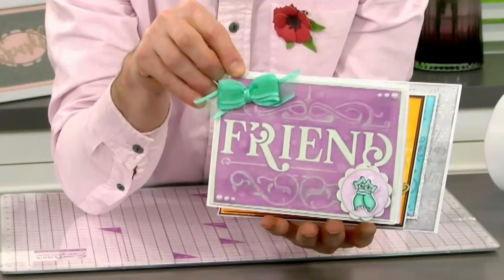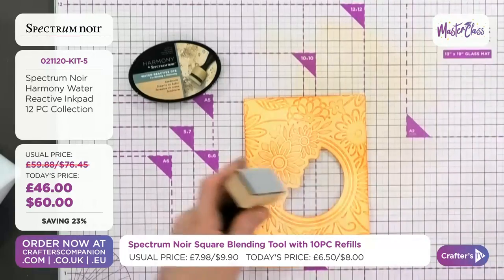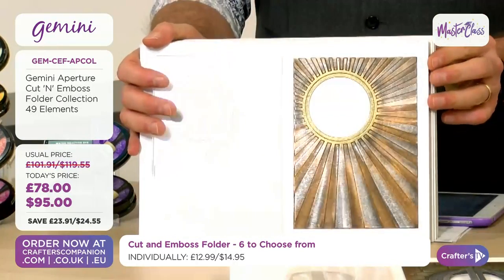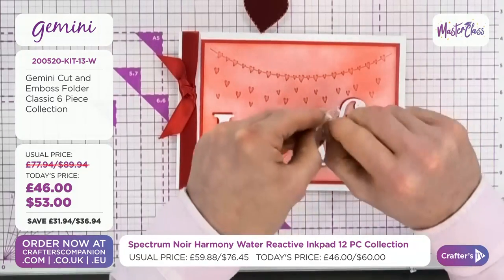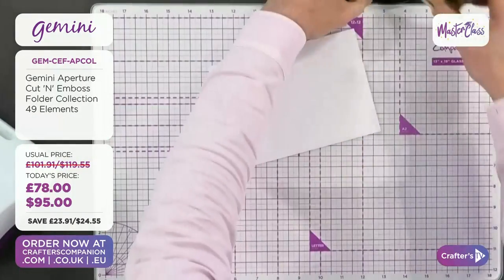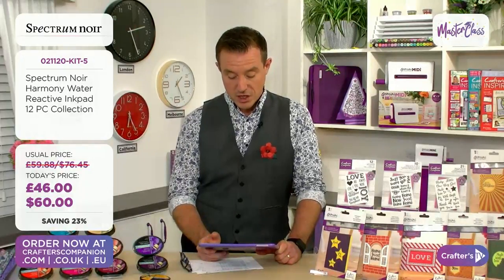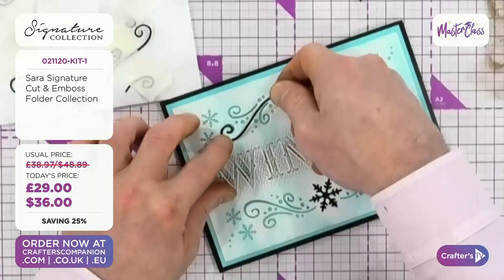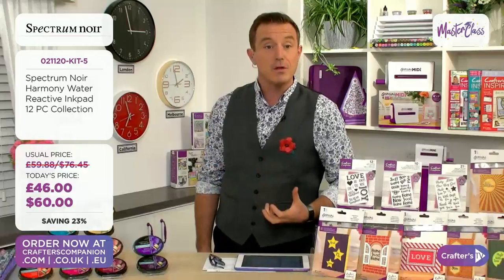2nd Nov: Master Class featuring Cut & Emboss folders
Start your week off right with a Monday Master Class! Join Ben & Craig at 1pm UK 🇬🇧 / 8am ET 🇺🇸 to see an in-depth look at how to use our popular Cut &  Emboss Folders in new and different ways, plus be inspired with tips, tricks, and techniques!